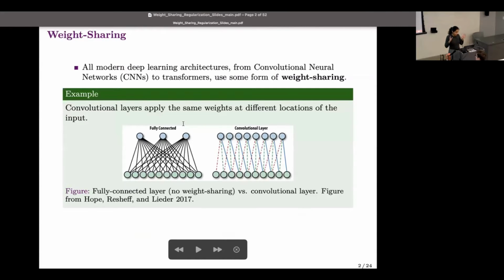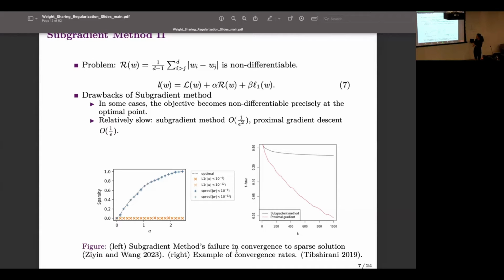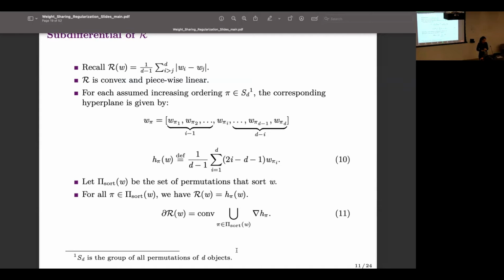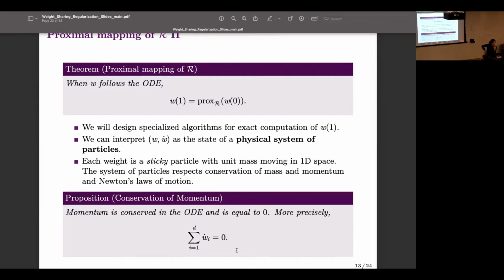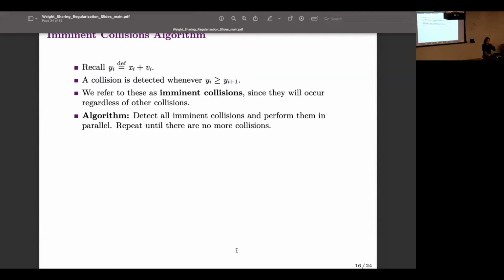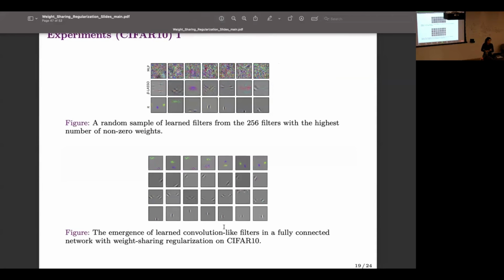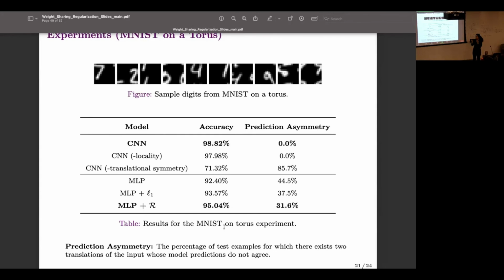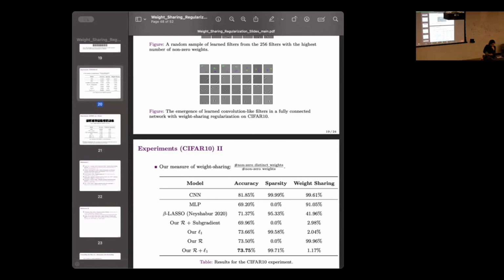Motahareh Sohrabi - Weight-Sharing Regularization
Guest talk by Motahareh Sohrabi on "Weight-Sharing Regularization"

April. 2024, Montréal.